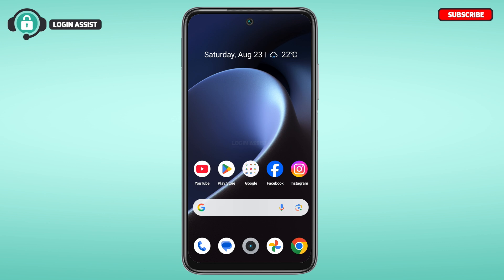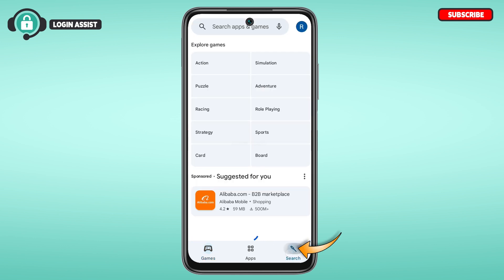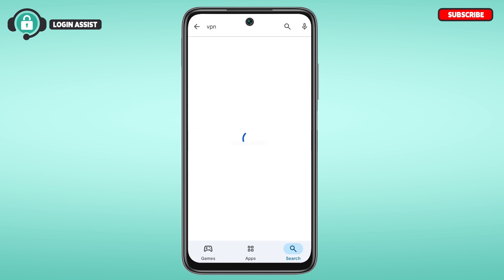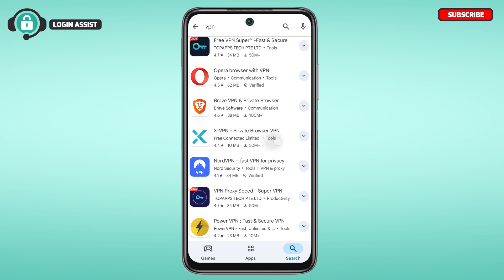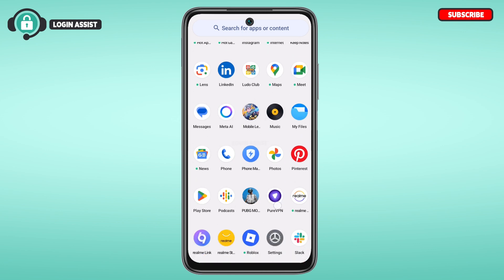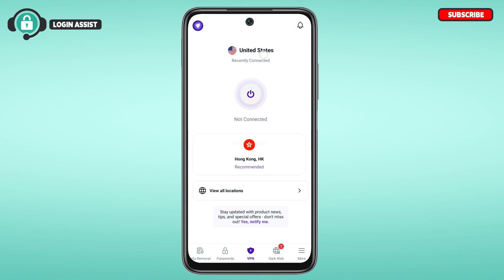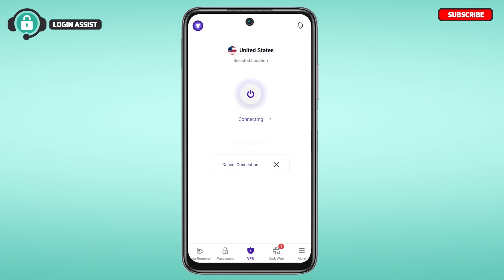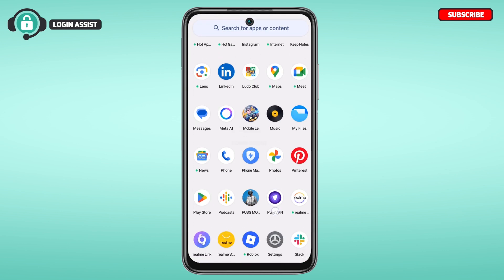How To Change Location In Tango 2025 | Tango Live Account Location Change Guide | Tango Live App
Want to change your location in Tango? You cannot change your location directly from the Tango Live app, as it doesn't have the built-in feature for changing location. However, you can use a VPN to change your location. Watch this tutorial video for the process and steps to change location in Tango Live account.

All videos on Login Assist are created to guide users and simplify the use of websites and apps.